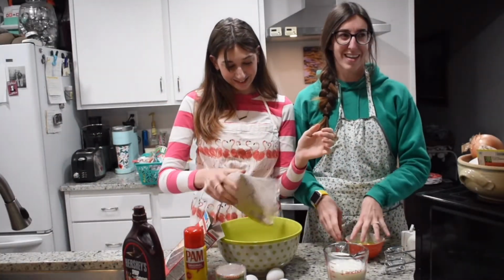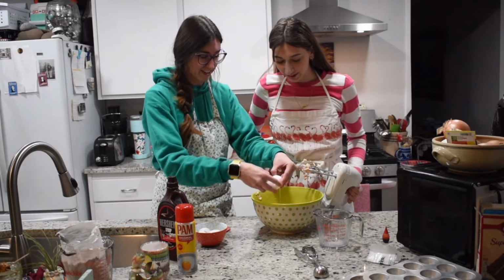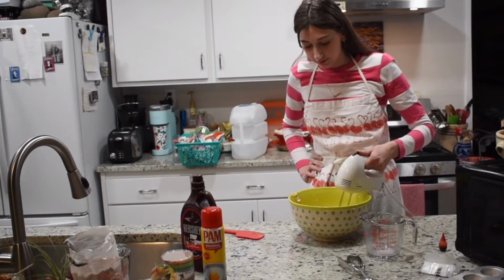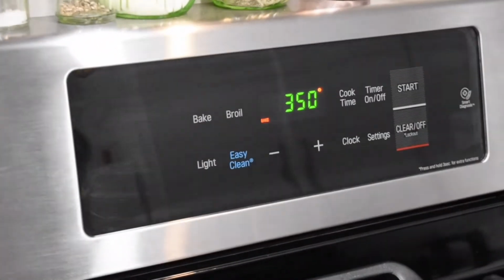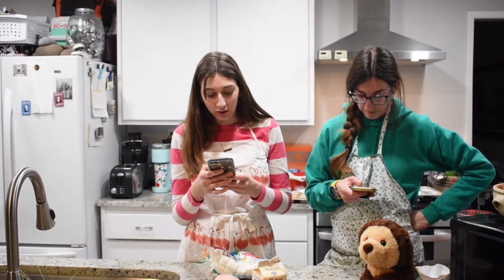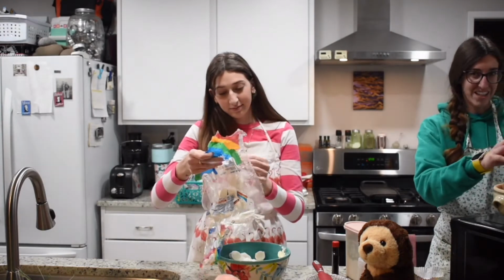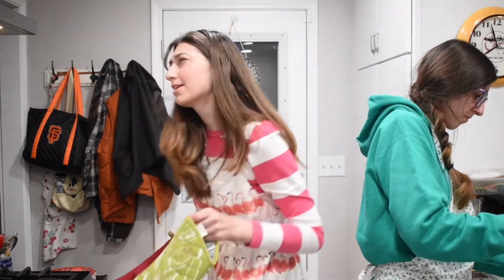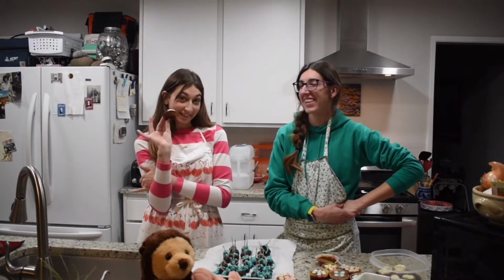HAPPY NATIONAL CHOCOLATE CAKE DAY!!! 2021 edition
HAPPY NATIONAL CHOCOLATE CAKE DAY!!! I know this is uploaded a day late lol but this is a take 2 of our “baking show”.

xx
Seidi